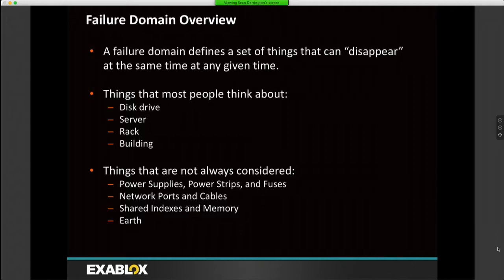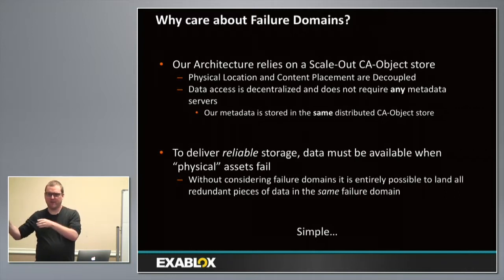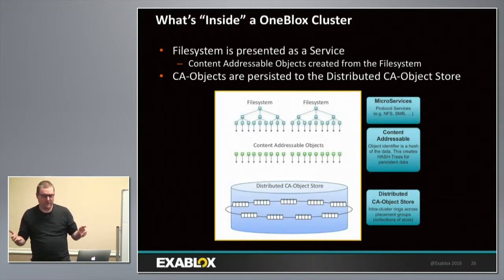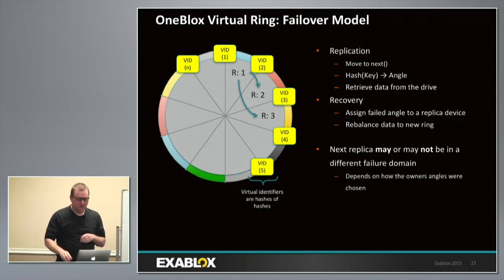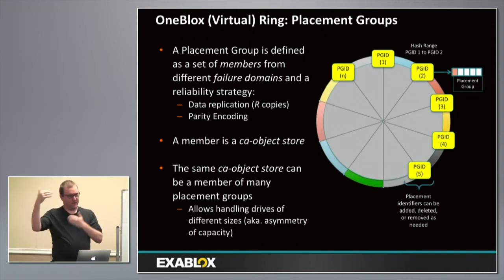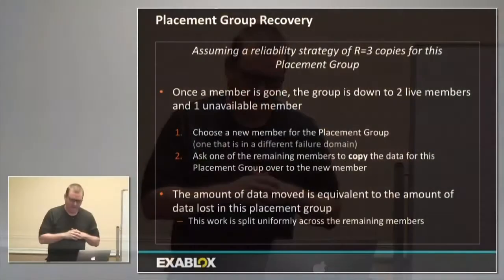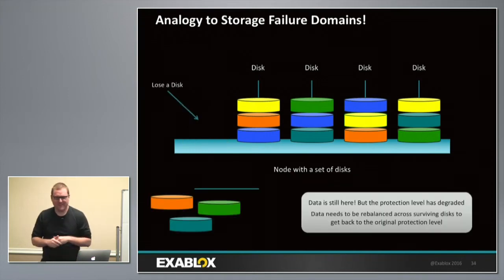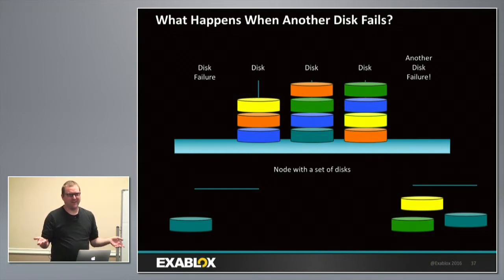Exablox OneBlox Failure Domain Overview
Charles Hardin, Software Architect, discusses the architecture behind the Exablox OneRing solution and how it can provide enhanced availability in the event of a failure situation. Also discussed are group methodologies for recovery of data in the event of a significant issue with the ring.

Recorded at Storage Field Day 10 on May 27, 2016.